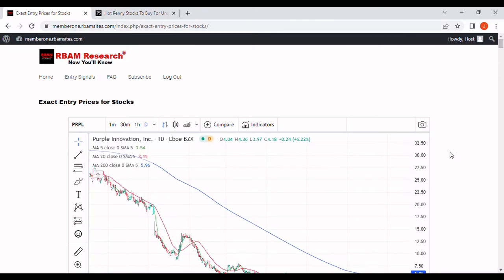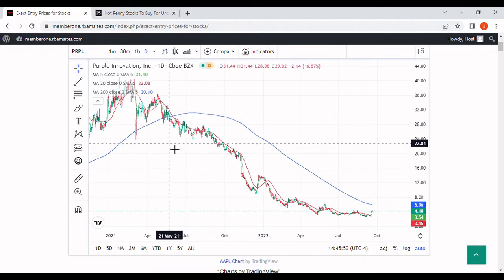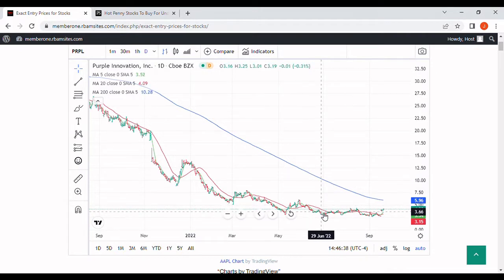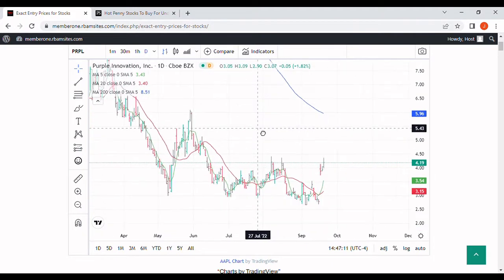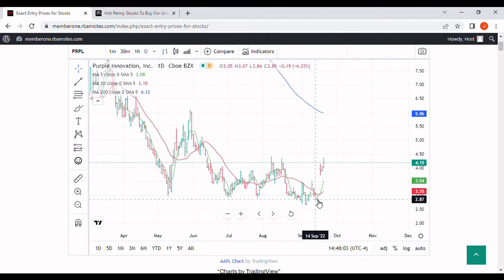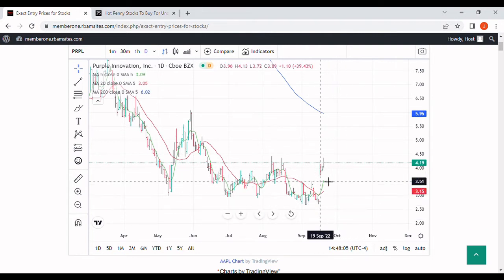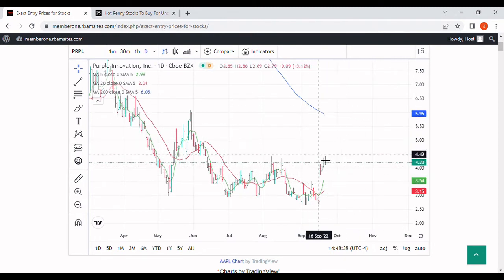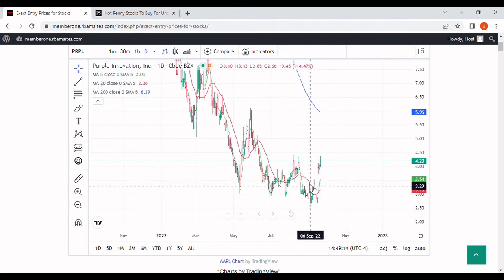Purple Innovation Inc Stock, PRPL Stock News [with exact entry prices]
This video discusses Purple Innovation Inc Stock, PRPL Stock News. Analysis with exact entry prices.

A Purple Innovation Inc Stock, PRPL Stock News table on our website with exact entry prices is updated every weekday by 7am at RBAM Research®.

This video relates to: purple innovation inc stock, prpl stock news, prpl stock forecast, prpl stock analysis, prpl stock price forecast, prpl stock target, prpl stock reddit, purple innovation inc stock, prpl, prpl stock price, purple innovation stock price, purple innovation stock, prpl stock review, prpl stock, purple stock, purple innovation, penny stocks to buy now, otc stocks, penny stocks to buy, penny stocks 2022, penny stocks to buy now 2022,  penny stocks, best penny stocks to buy now, penny stock, top otc stocks, otc stocks to buy, investing in otc stocks, otc stocks to buy now, how to buy otc stocks, what are otc stocks, best otc stocks, how to trade otc stocks, trading otc stocks, otc stocks explained, otc, less volatile otc stocks to invest, growth stocks